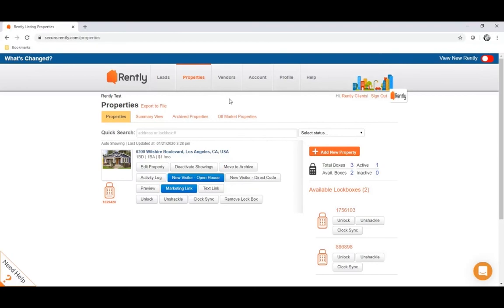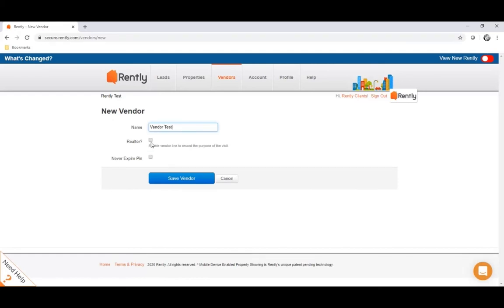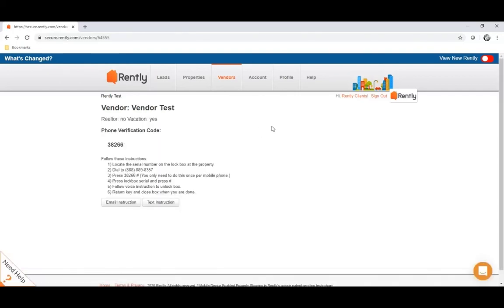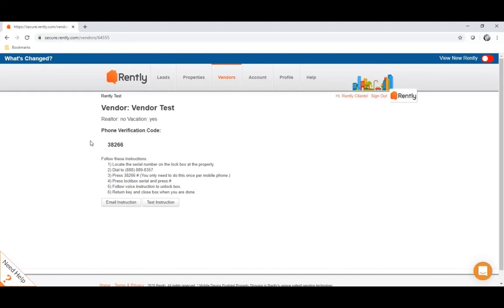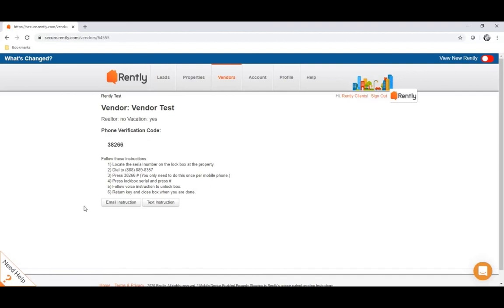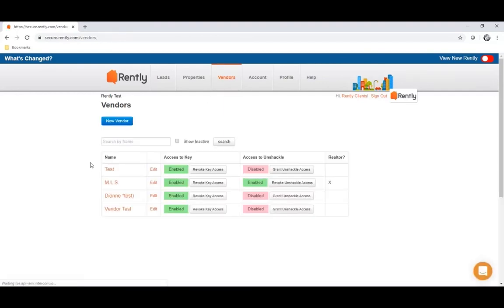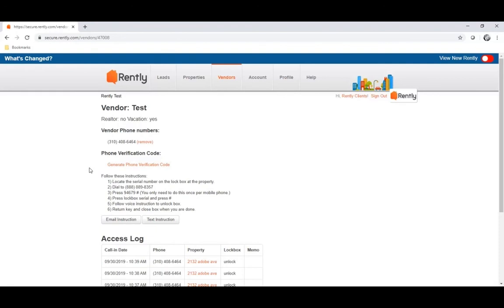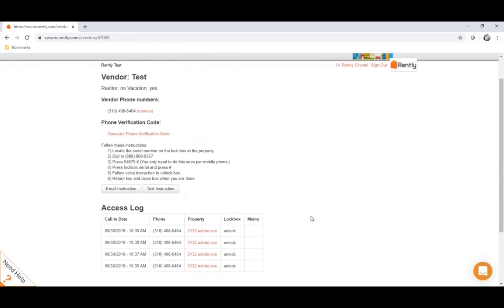Rently Training Adding Vendors